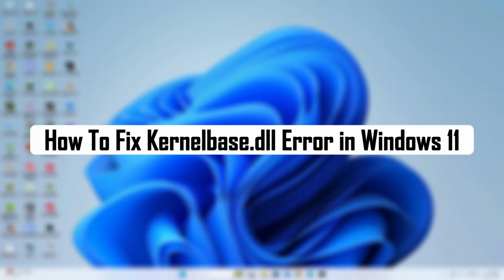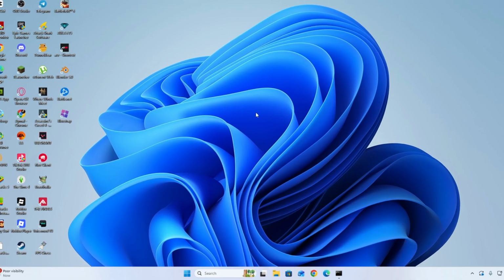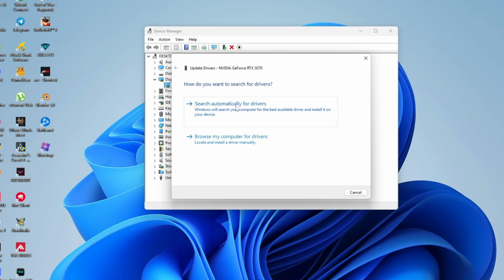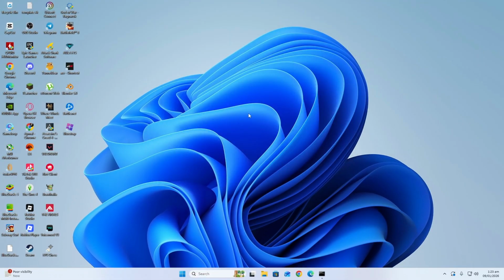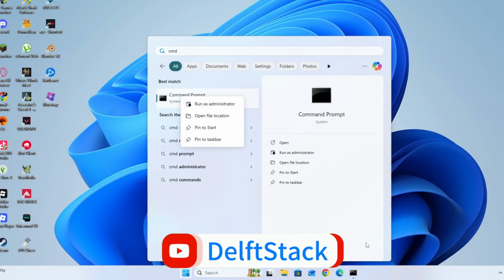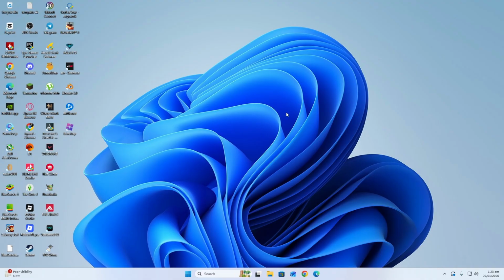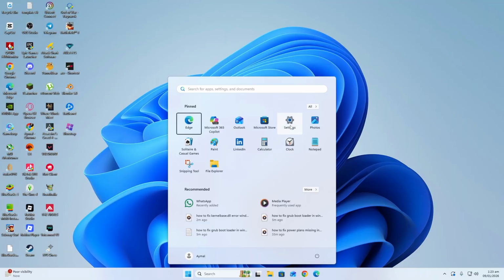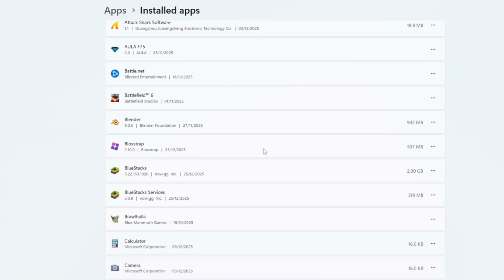Facing the KERNELBASE.dll error in Windows 11?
In this step-by-step tutorial, you'll learn simple and effective methods to fix the kernelbase.dll error that often crashes apps or shows unexpected error messages. Whether the issue is caused by driver problems, corrupted system files, or a faulty application, this video walks you through proven solutions that actually work. 🚀

✅ What You'll Learn in This Video:

How to update your graphics driver correctly in Windows 11
How to repair corrupted system files using System File Checker (SFC)
How to fix app-specific kernelbase.dll errors by reinstalling problematic software
Easy troubleshooting steps explained in a beginner-friendly way

⏱️ Timestamps:

00:00 – Introduction to kernelbase.dll error
00:10 – Updating graphics drivers in Device Manager
00:37 – Running System File Checker (sfc /scannow)
01:08 – Reinstalling the problematic application

✔️ Save time with quick, reliable fixes
✔️ Avoid unnecessary Windows reinstallation
✔️ Perfect for Windows 11 beginners & advanced users
✔️ Clear instructions with real solutions, not guesswork

If your system keeps crashing or showing kernelbase.dll errors, this guide will help you restore stability and performance in just a few minutes. 💻✨

👍 If this video helped you:

Share it with someone who might need it 🔄